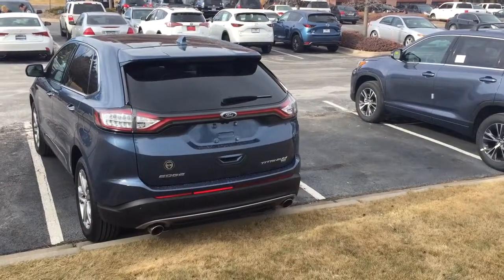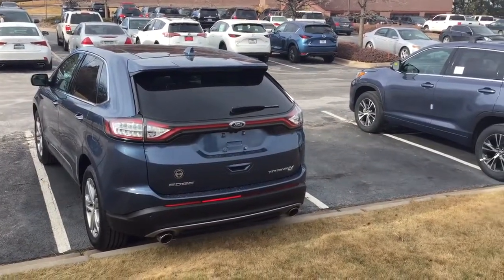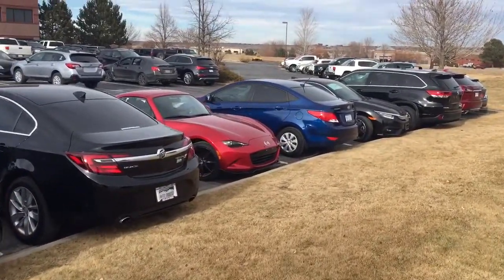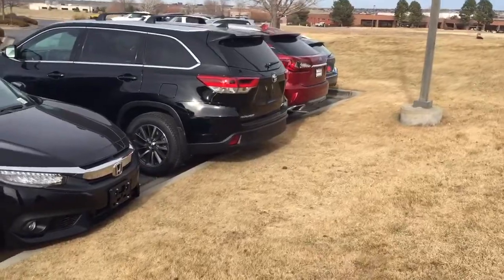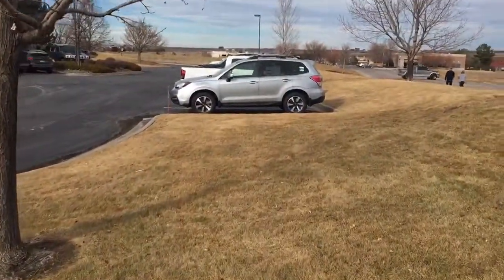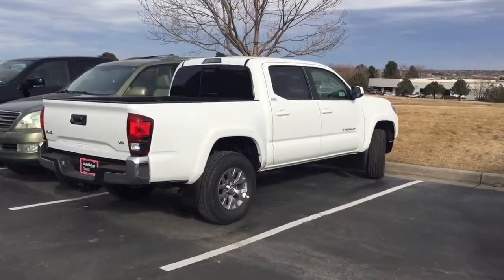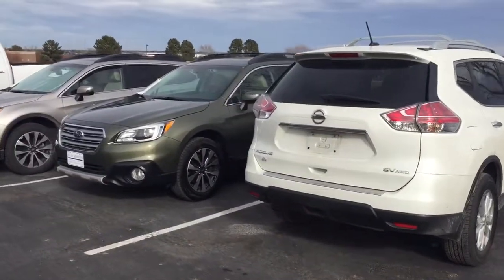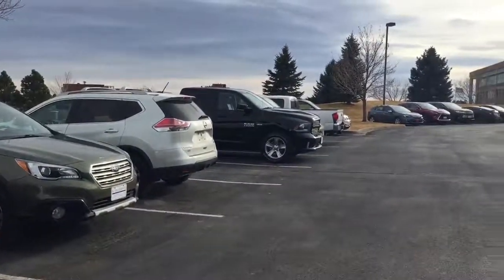Car Dealership vs. Auto Broker - Every make and model vehicle in one place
Walking the lot with Auto Broker Colorado. The best way to explore any make or mode vehicle.